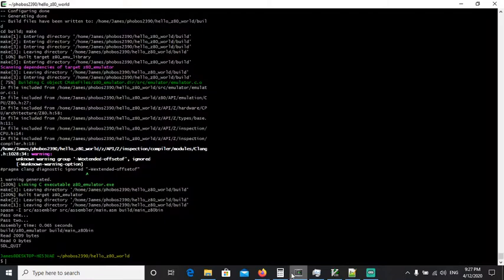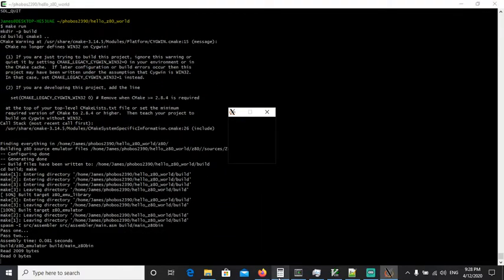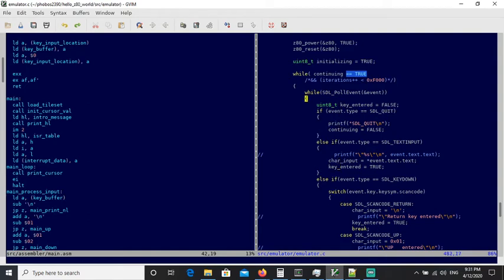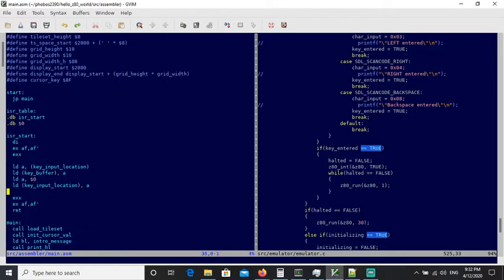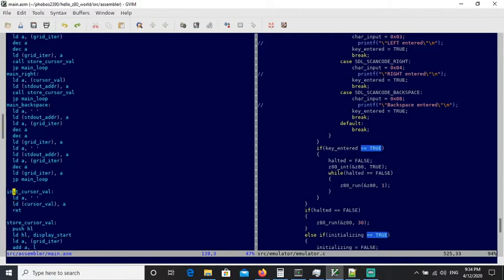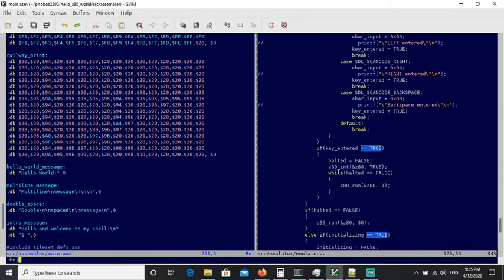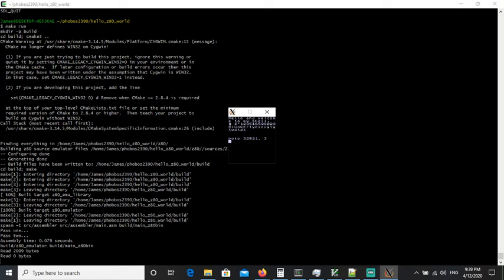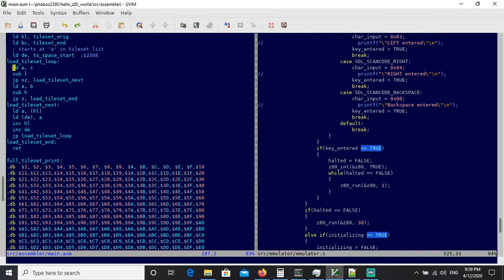Hello Z80 World on an emulator (pt 2)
Improvements made to the emulator to enable user manipulation and typing on the screen.

The bulk of the emulator comes from the library and handles the CPU while the rest of the code handles the rom and the display